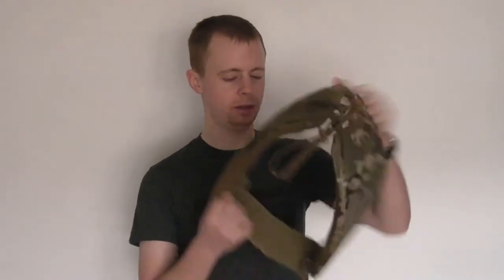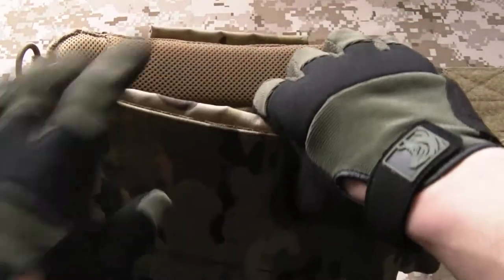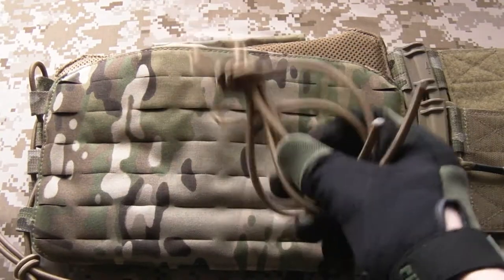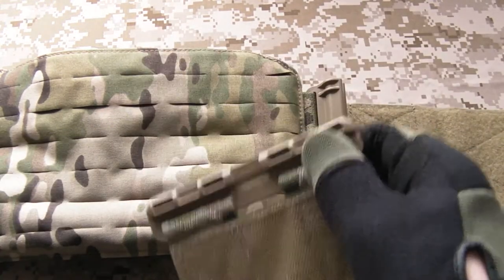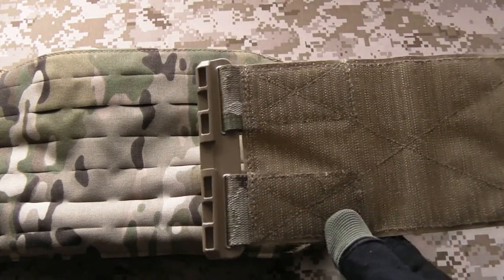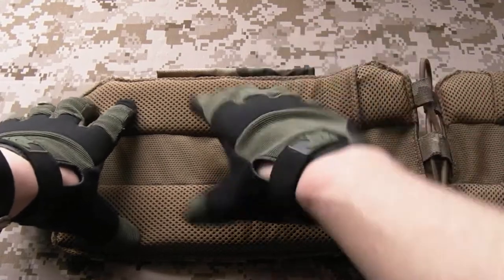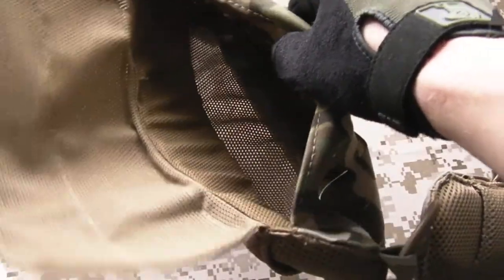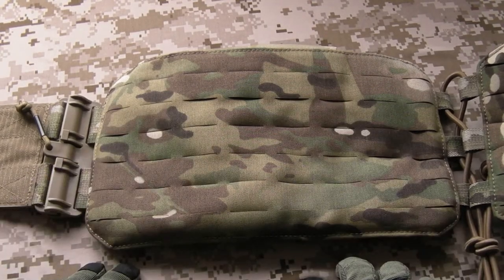FirstSpear Retro-Fit Cummerbund - Construction